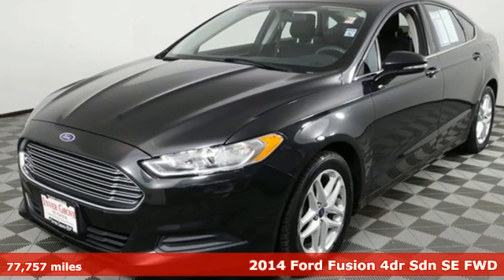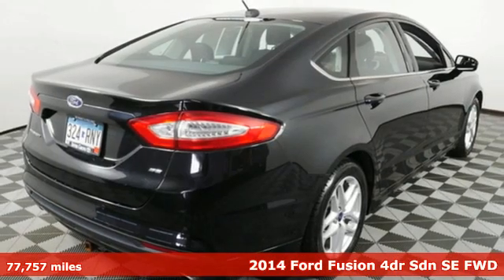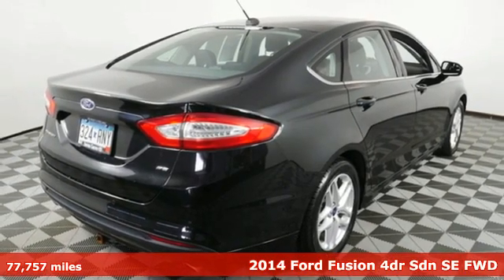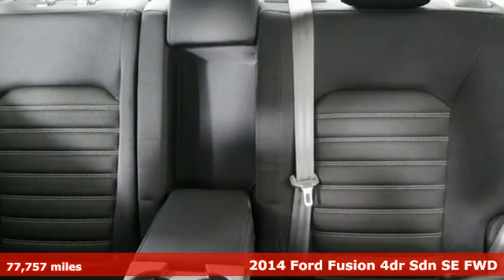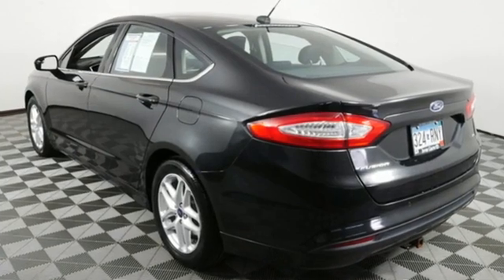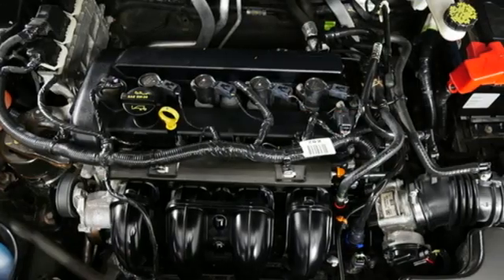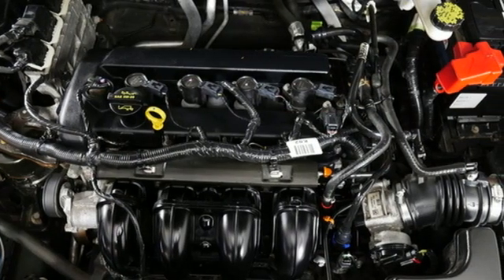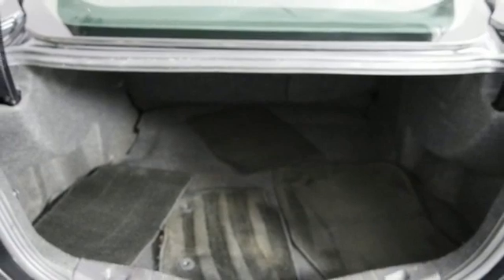Used 2014 Ford Fusion Inver Grove Heights, MN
Year: 2014
Make: Ford
Model: Fusion
Trim: Sedan
Engine: 152 L 4 Cyl. Cyl.
Transmission: 6-Speed Automatic
Color: Tuxedo Black Metallic
Mileage: 77757
Stock #: A9115A
VIN: 3FA6P0H75ER117643
Black 2014 Ford Fusion SE FWD 6-Speed Automatic 2.5L iVCT Fusion SE, 2.5L iVCT, 6-Speed Automatic, FWD.brbrRecent Arrival! Odometer is 6229 miles below market average! 22/34 City/Highway MPGbrbrAwards:br * 2014 IIHS Top Safety Pick+ * 2014 KBB.com 10 Best Sedans Under $25,000 * 2014 KBB.com 10 Best Hybrid Cars Under $30,000 * 2014 KBB.com Brand Image AwardsbrbrbrReviews:br * If youA¢a‚¬a„¢re looking for a sporty sedan, a luxurious touring car, a fuel-efficient family car or just something to impress the neighbors, youA¢a‚¬a„¢ll find it all in the 2014 Ford Fusion. Source: KBB.combr * Fuel-efficient turbocharged engines; sharp handling; composed ride; quiet cabin; advanced technology and safety features; eye-catching style; available all-wheel drive. Source: Edmundsbr * The 2014 Ford Fusion has the upscale style and front grille that resemble higher-priced European vehicles, yet with a price tag families will appreciate. The interior has a sleek yet accessible modern look, complemented by shiny angled trim that adds to its edgy feel. Also, the Fusion has been given an assortment of interesting colors, boldly angled front headlights, and exciting new wheel designs. Plus, with engine choices that range from 175 to 240 Horsepower on various models, it has the power to add excitement back into your driving. The Fusion comes in 8 trims: the Base S, SE, S Hybrid, Hybrid SE, Titanium, Hybrid Titanium, Fusion Energi SE, and Fusion Energi Titanium. The Fusion has some notable innovations related to fuel, charging, and related capabilities. One is an Easy Fuel capless system when you fill up at the pump. The other is a lighted ring around the charge port on the Energi Plug-in model. It gets progressively brighter as the car charges until it is at full brightness when the Fusion is fully charged. The Energi can run exclusively on electric power up to 21 miles, and then the gasoline engine is engaged to keep it going. The Hybrid model can drive up to 62 mph on electric power alone, and it also switches between the gas and electric motors. The Base S Model includes Ford's SYNC wireless communication system with voice control, 16-inch wheels, an AM FM CD Radio with Auxiliary input and four speakers, tilt steering wheel, and manual climate control. It comes with a 2.5-Liter, 4-Cylinder, Duratec Engine, with 6-Speed Automatic Transmission that gets an EPA estimated 22 MPG City and 34 MPG Highway. More expensive trims give you features like rear air vents, a rearview camera, Sony Premium Sound System with Satellite Radio, leather seats, and a 2.0-liter turbocharged engine. Plus, look for optional technology like Active Park Assist, Blind-Spot Monitoring, a Navigation System, and the amazing Lane Keeping System. Come drive the 2014 Ford Fusion Today! Source: The Manufacturer Summary

Address:
1037 Highway 110